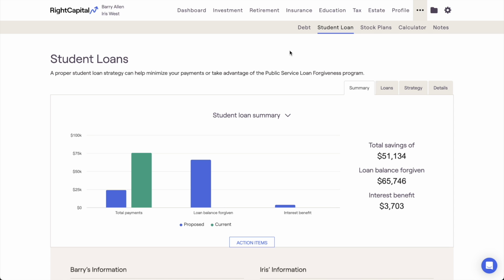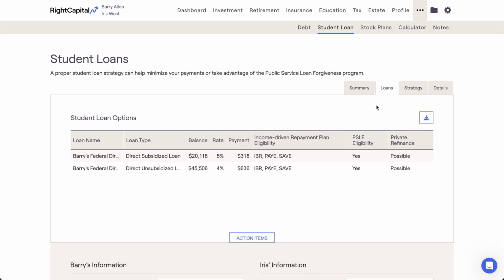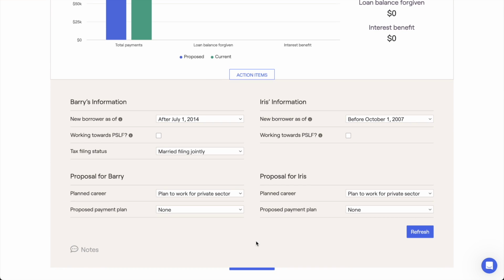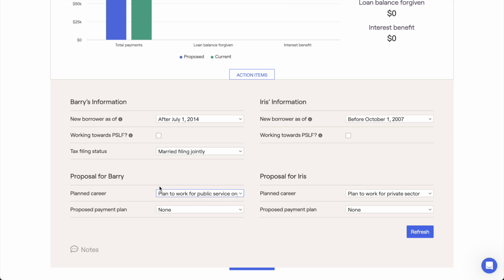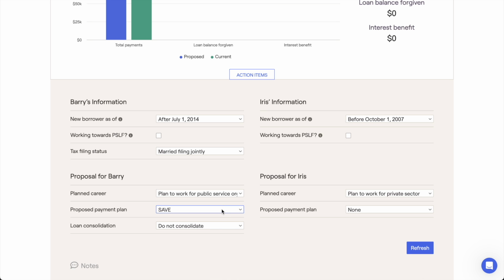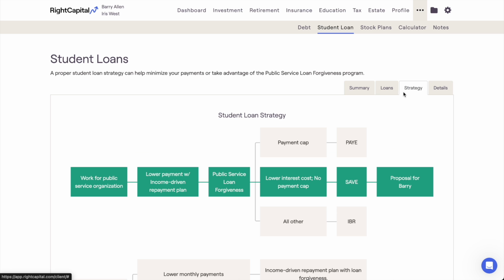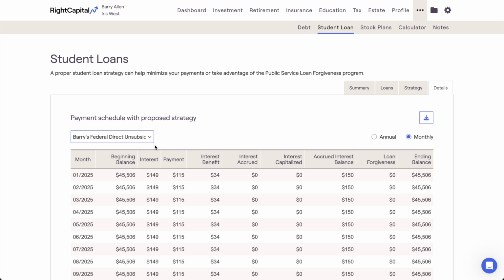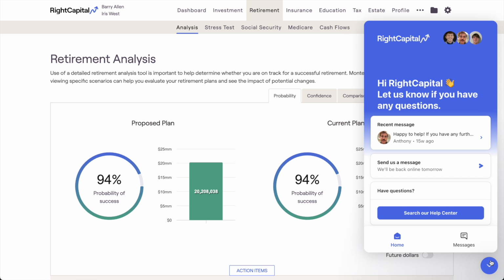RightCapital's Student Loan Module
Join us to review the Student Loan module in RightCapital. For more information on student loans, click the link to RightCapital's help center article below: